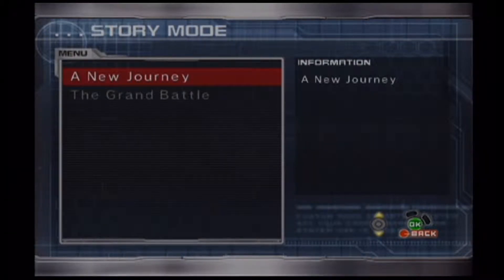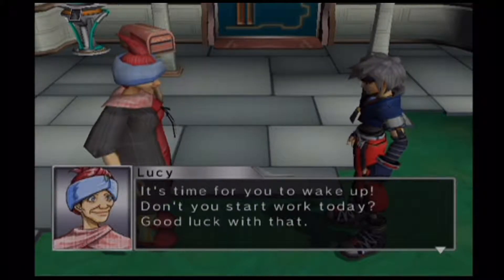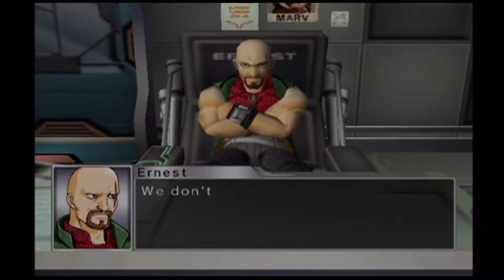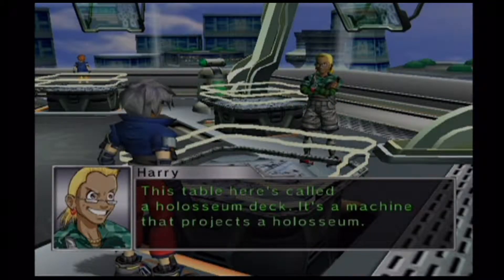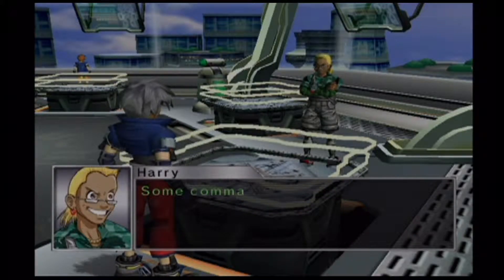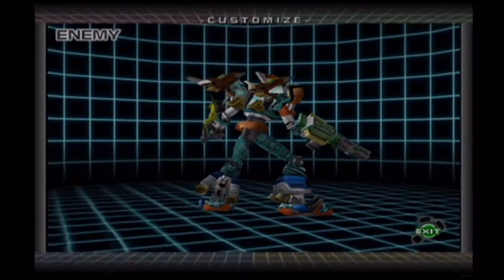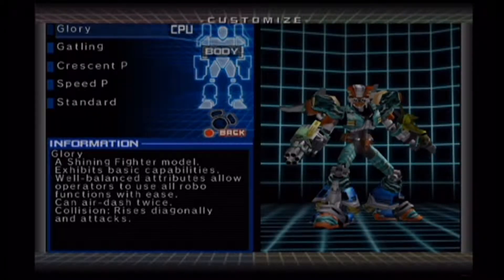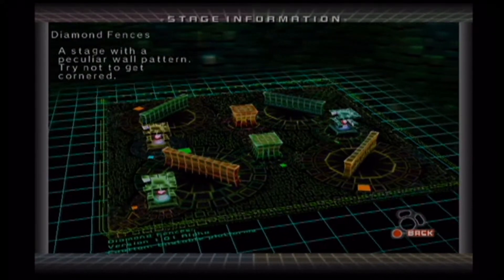Lets Play Custom Robo Part 4: Training Day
Welcome back to Custom Robo. We move on to our first day on the job and go strait to training in a gym because that's more important then learning the office work.